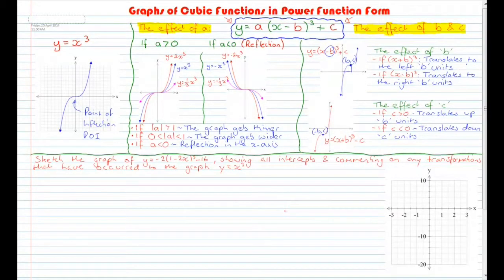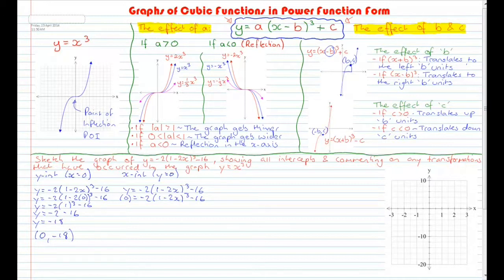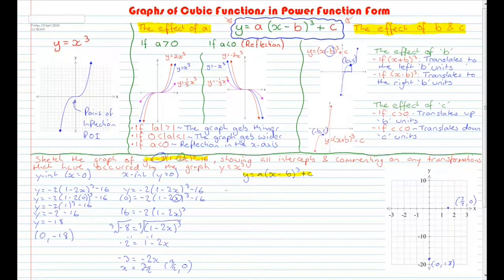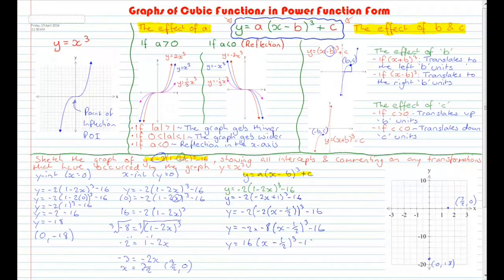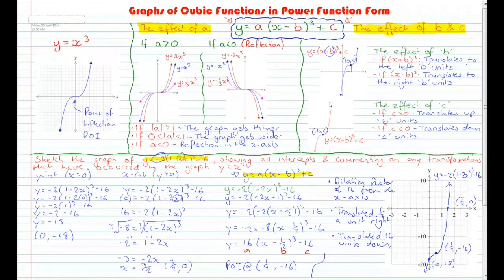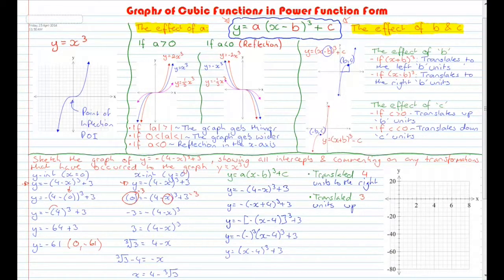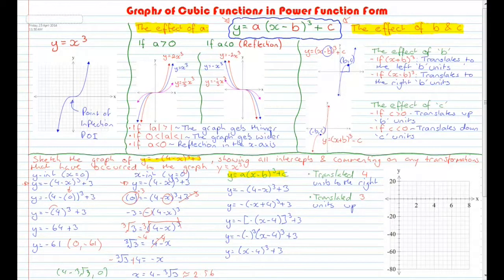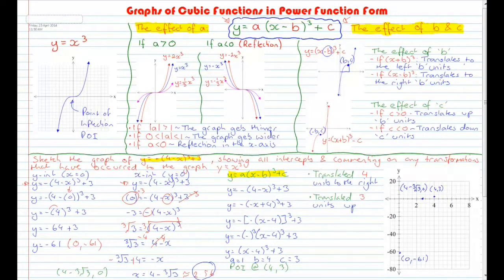3J - Sketching Cubic Functions (Power Function Form) - Part 3